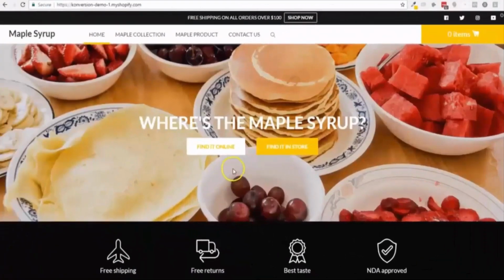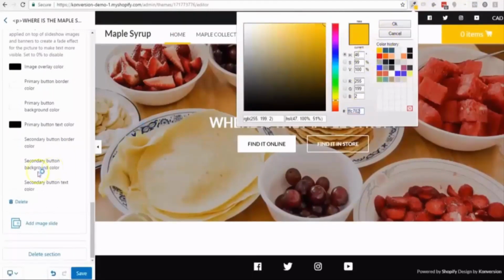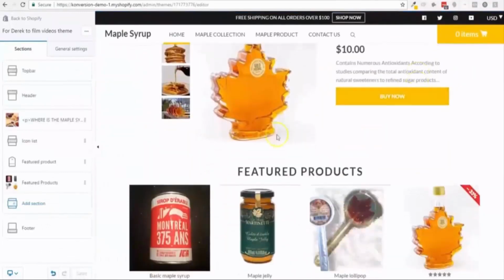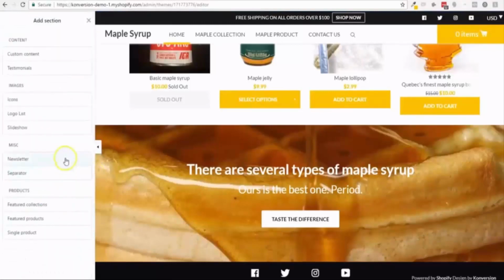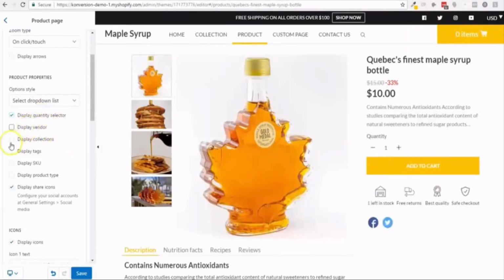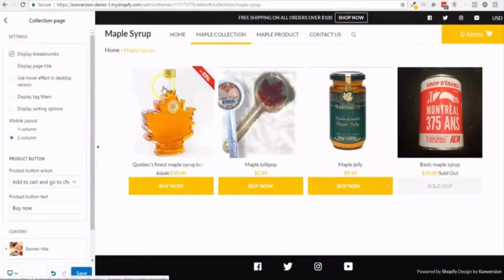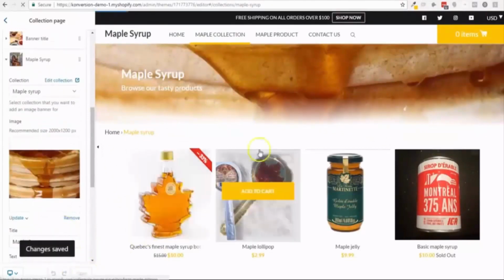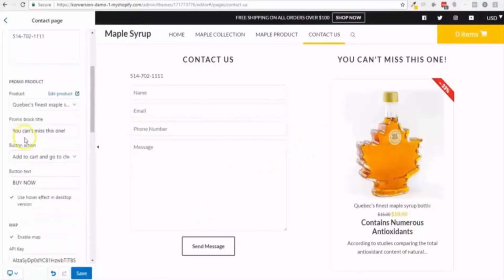Konversion Shopify Theme Review & Bonus / Special Discount!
- Check the best bonus package here!

Did you find this video for any of the following search terms?